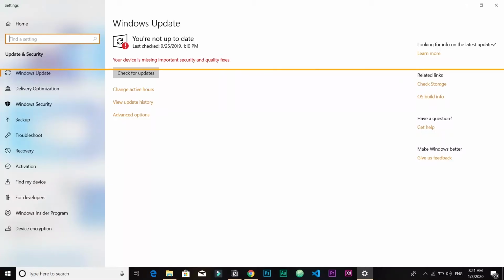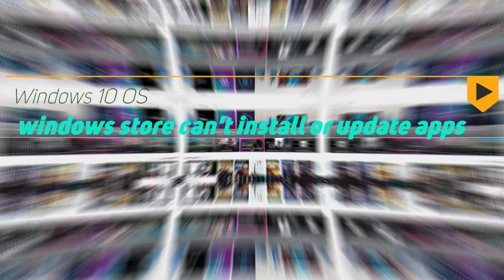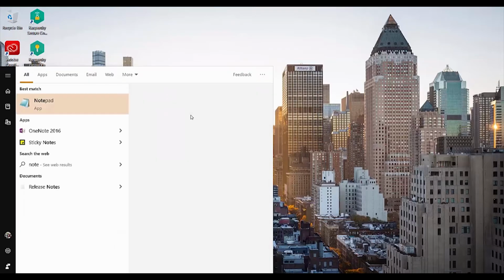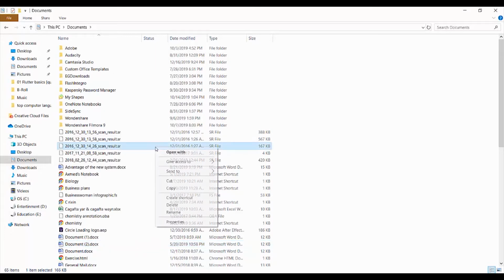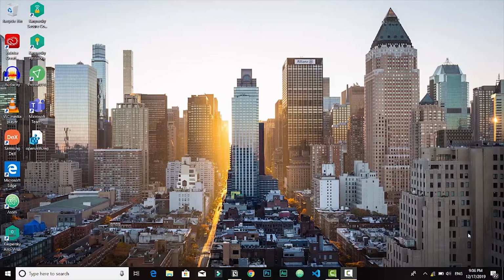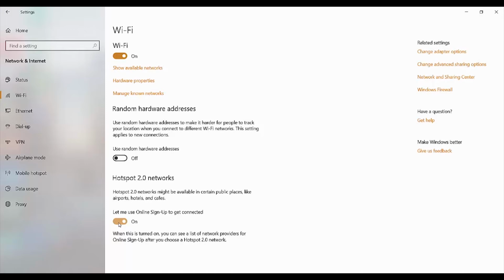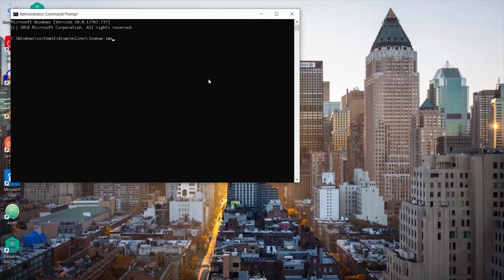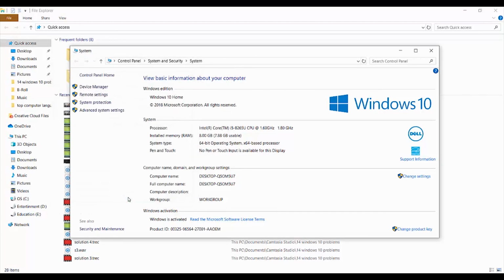Top Windows Problems with their Solutions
Windows 10 is an amazing OS with a variety of features which makes the users more productive. but every good thing has some pros and cons. in this video I am going list the top frequent problems that most users encounter and with their solutions 100% Working effectively. check the time stamp down below.

1. Error with windows update  00:36
2. windows/Microsoft store can not install or update apps  02:27
3. Can't find open with option 03:56
4. can't log in automatically using Microsoft account 06:30
5. Windows overuses Mobile Data 07:41
6. Wifi Sense Risks Privacy 08:53
7. Can't open Start Menu 10:32
8. prevent automatic driver  installation 12:33

Step 3; Codes
Windows Registry Editor Version 5.00[HKEY_CLASSES_ROOT\*\shellex\ContextMenuHandlers\Openwith]@=”{09799AFB-AD67-11d1-ABCD-00C04FC30936}”